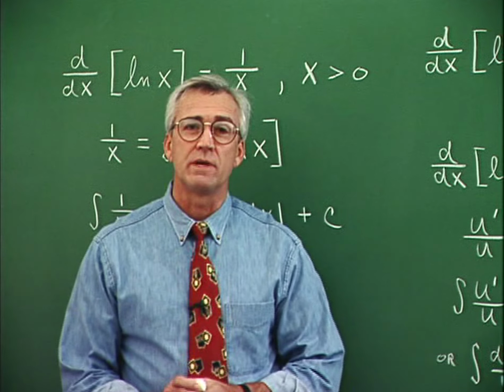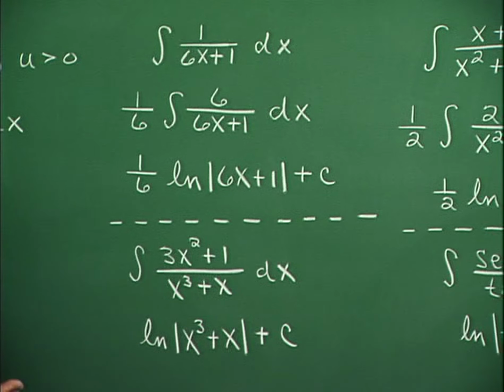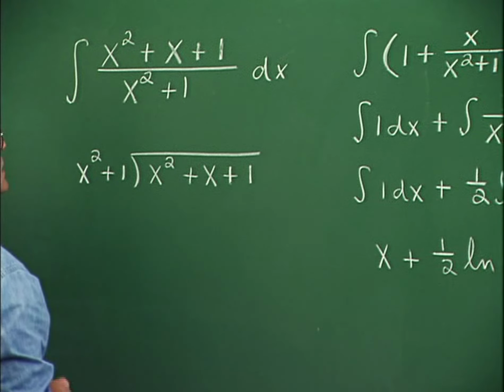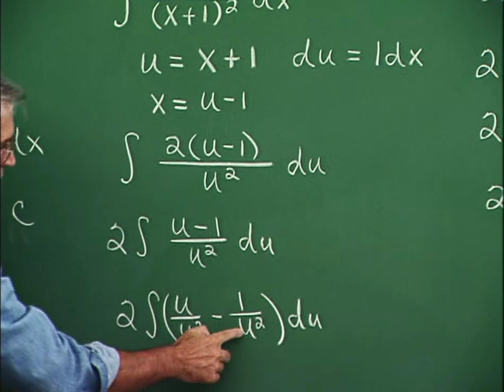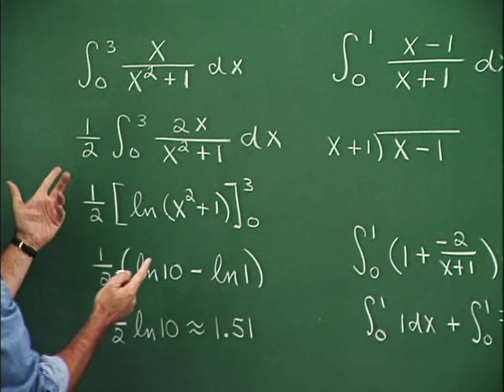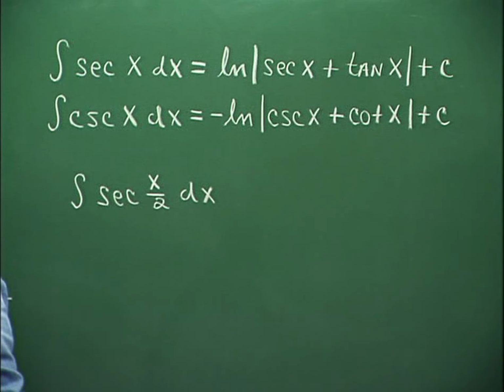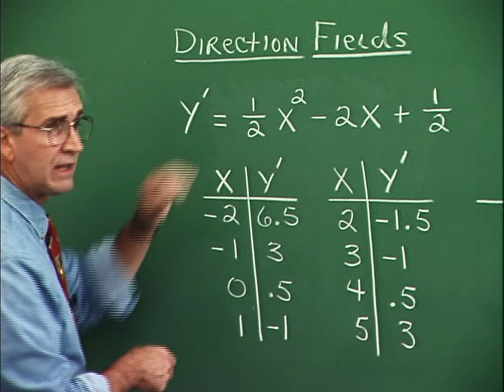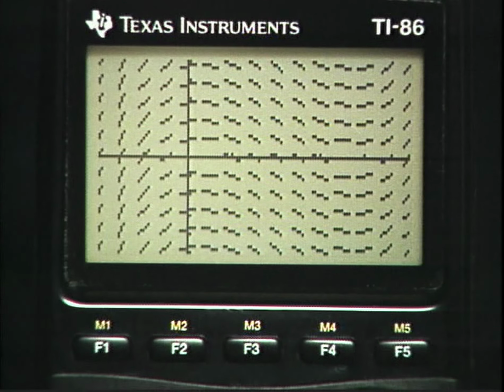Calculus: The Natural Logarithmic Function - Integration